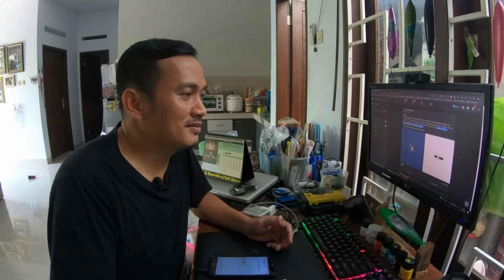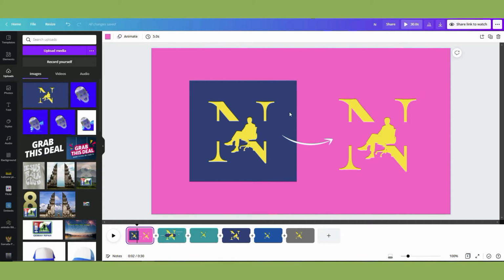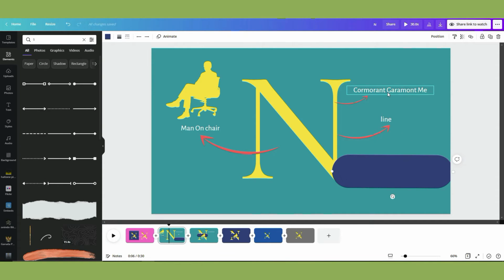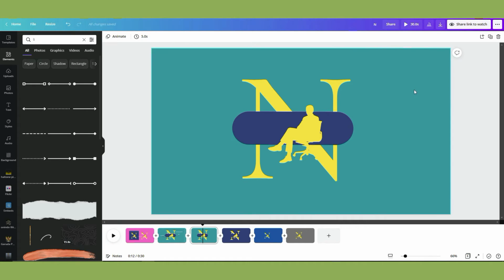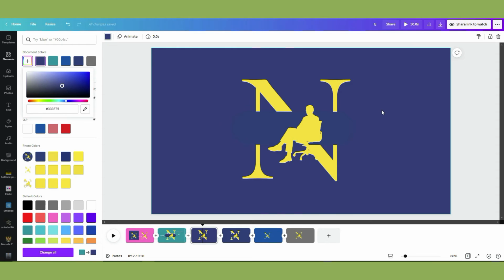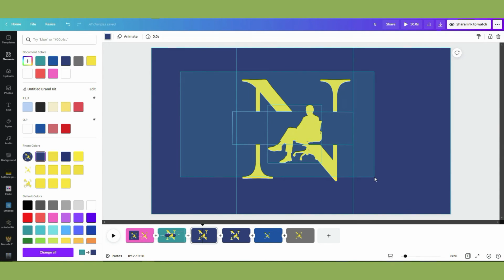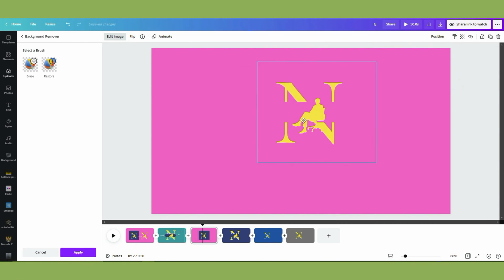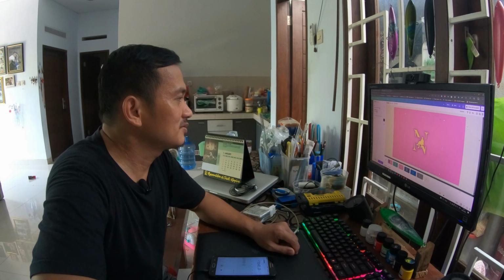CANVA SPECIAL REQUEST! How to make a strikethrough effect? a question from Vidhya Venkat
➡ To get your CANVA TRIAL or PRO, please click from the OFFICIAL LINK provided thanks ✔
Special edition canva! How to make a strikethrough effect? a question from Vidhya Venkat.
There are 3 elements applied to this design as follows;
1. Men on chair
2. Font Cormorant Garamont Me
3. Line